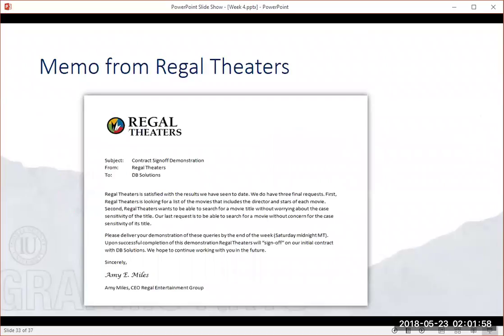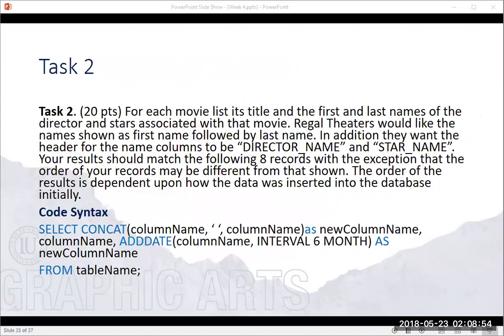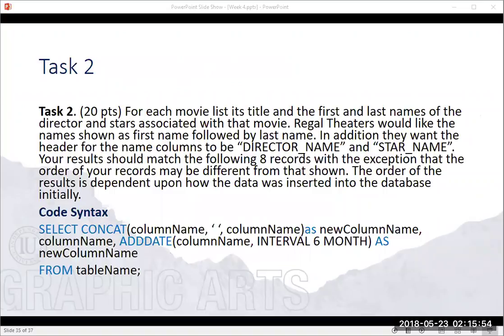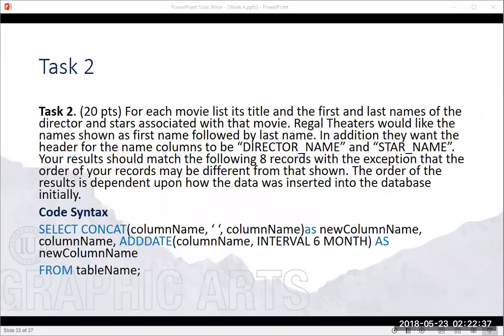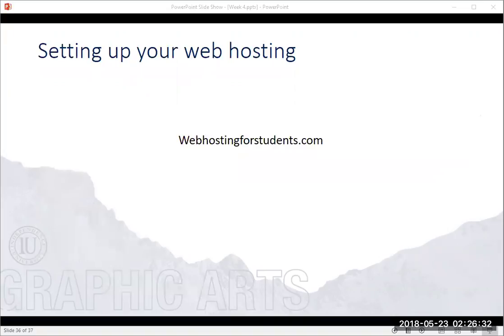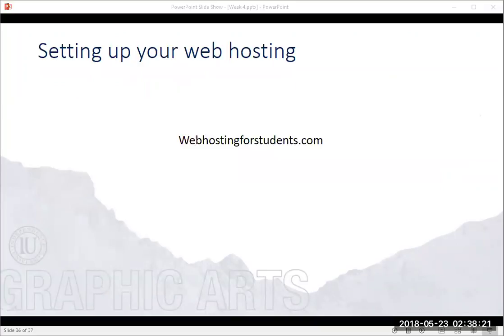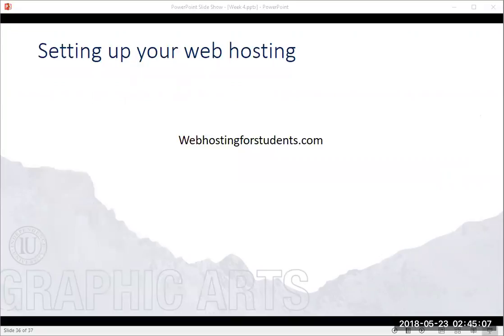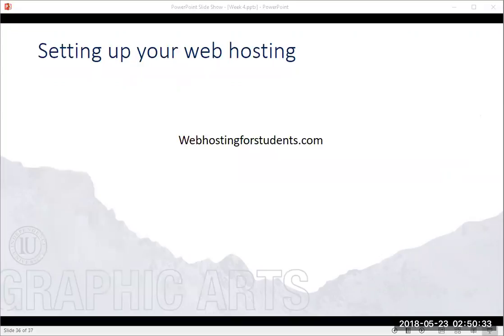Wee 4 Session 2